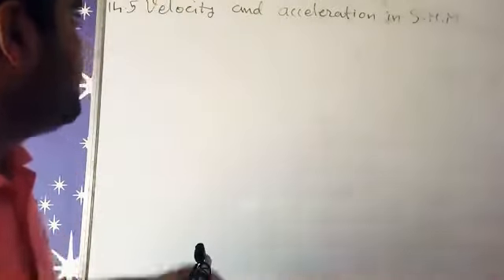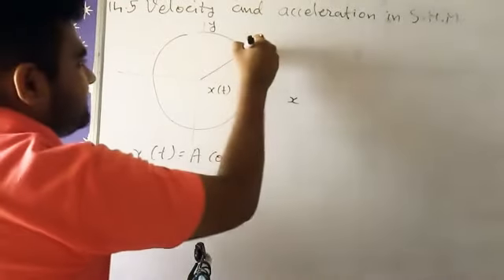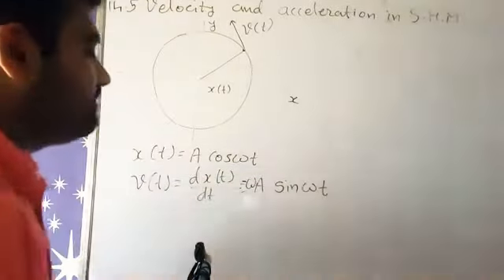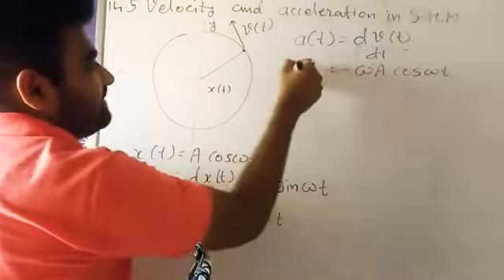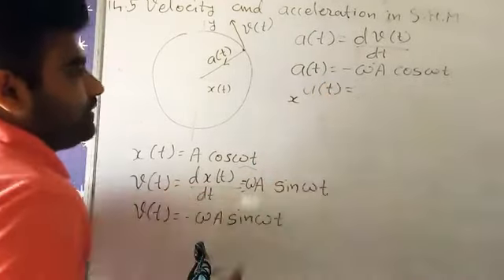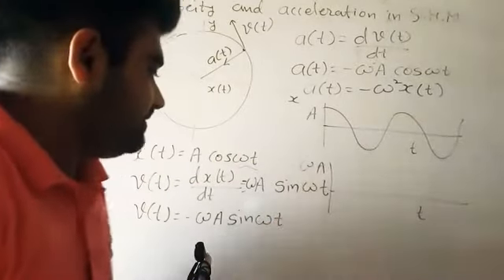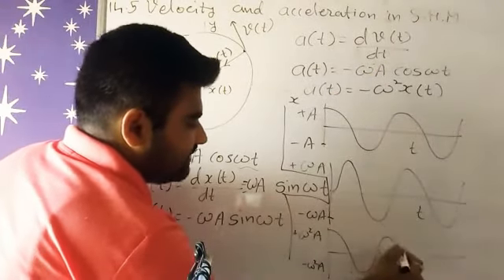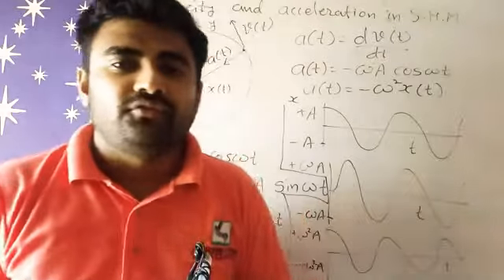NCERT Physics class 11 chapter 14 14.5 VELOCITY AND ACCELERATION IN SIMPLE HARMONIC MOTION